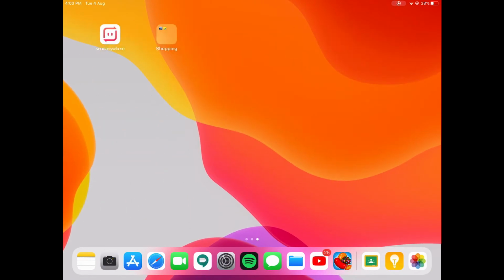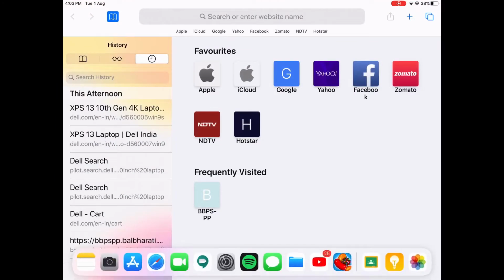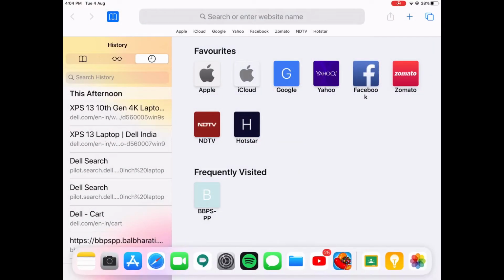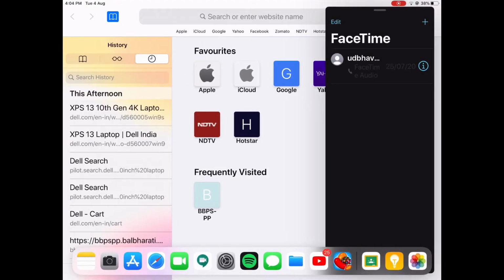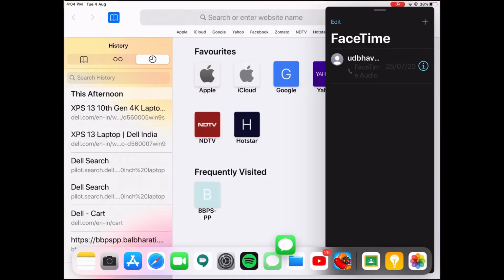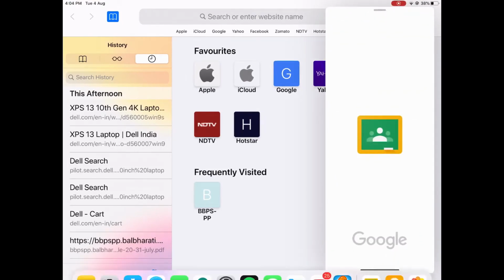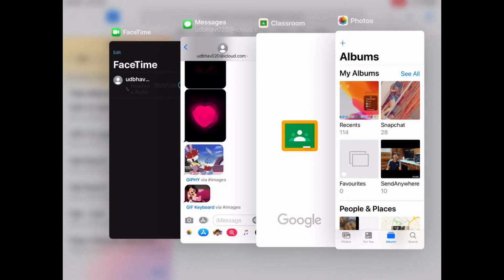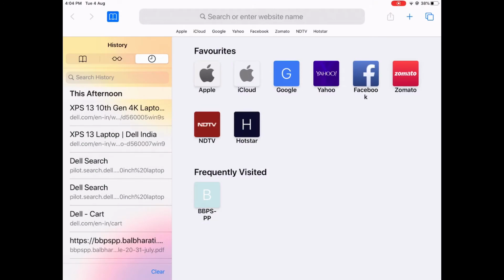iPad Air tips and tricks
Hello guys welcome to my channel tech master today I am going to show you tips and tricks about your new iPad Air So watch till the end they will be really some useful features in it.